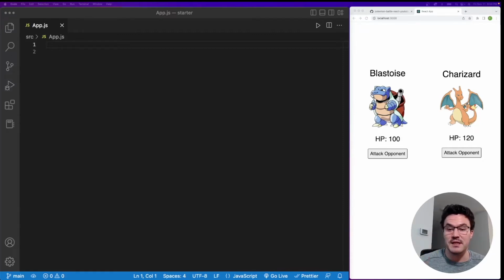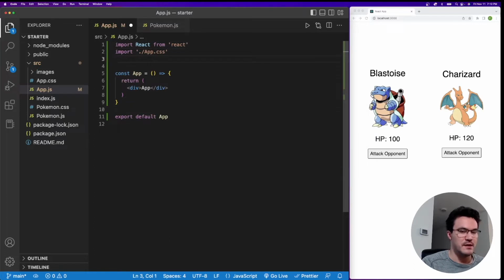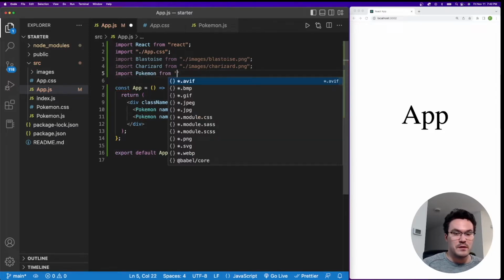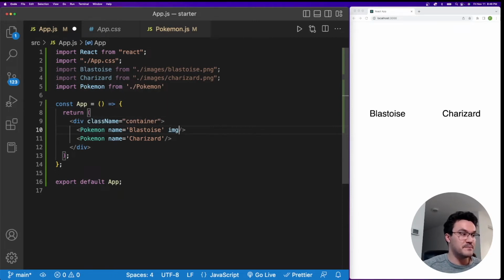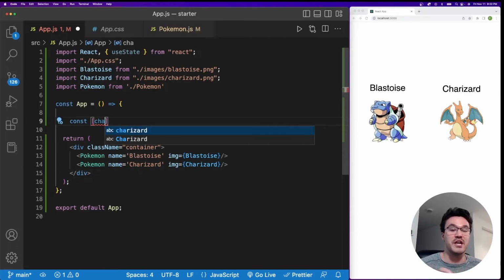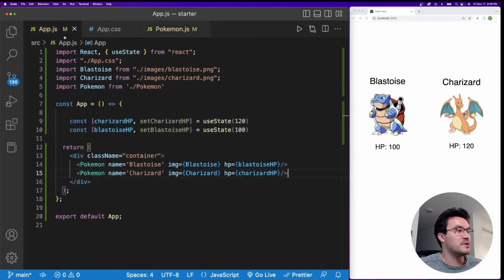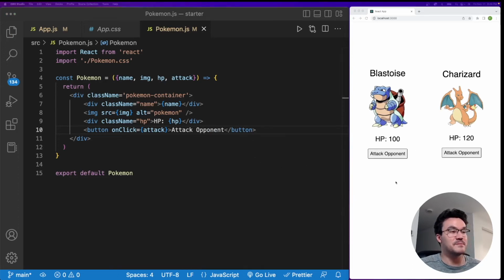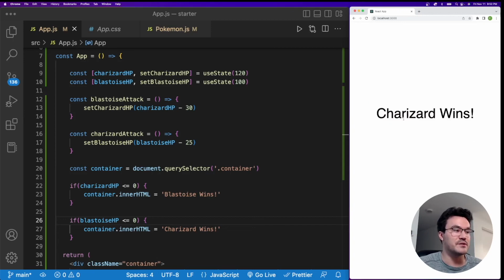Use React Components, React Props, and React State to build a Pokemon Battle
Get the starter code:
1. Git Clone the GitHub repo
2. cd into pokemon-battle-react-youtube
3. cd into starter directory
4. run npm i
5. run npm start
6. Code along!

Get the finished code:
1. Git Clone the GitHub repo
2. cd into pokemon-battle-react-youtube
3. cd into finished directory
4. run npm i
5. run npm start

** Steps 1 and 2 will already be done if you have the starter code.

Timestamps:
0:00 Intro/Setup
1:37 Starter Code
2:19 React - Build the Pokemon Battle
18:56 Outro